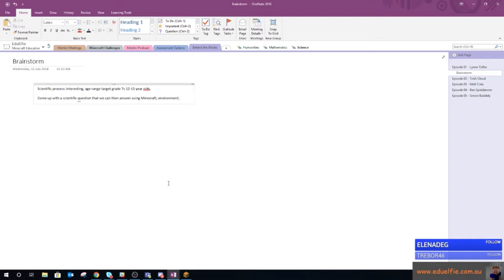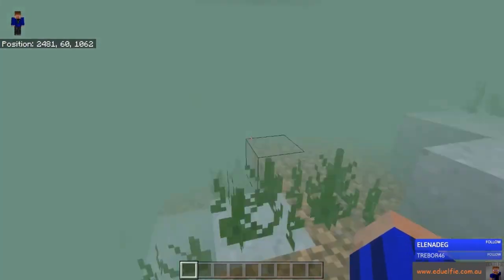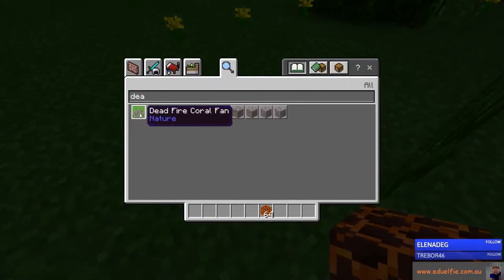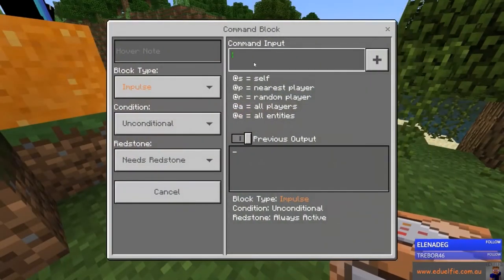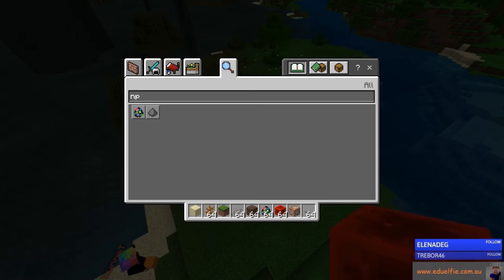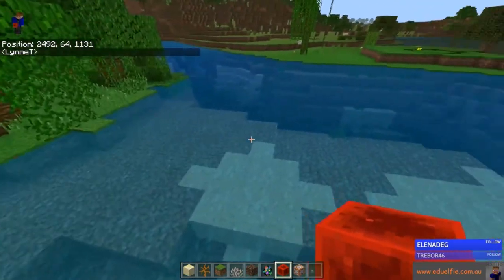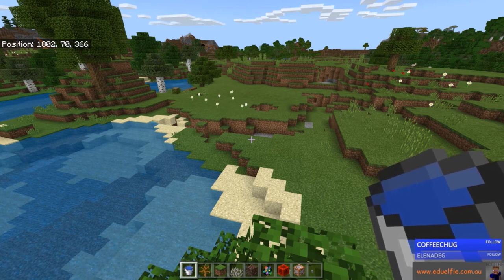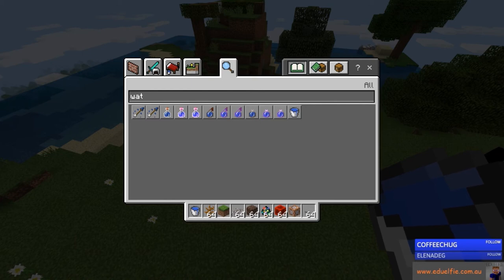Behind the Blocks Episode 01 - Lynne Telfer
In this, the first episode of Behind the Blocks LIVE, we spend some time with Lynne Telfer, an Australian Global Minecraft Mentor, to nut out a lesson, live and collaboratively on camera.

This was streamed on live on Twitch, follow me there if you want to see these live, otherwise they will be edited and published here afterwards.